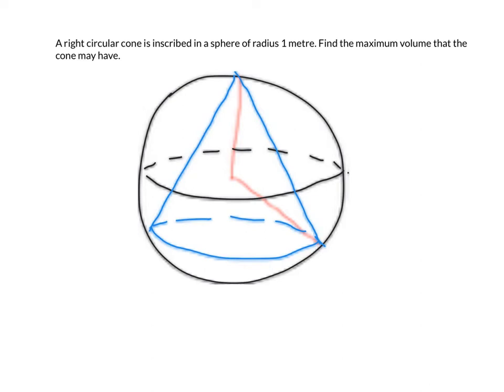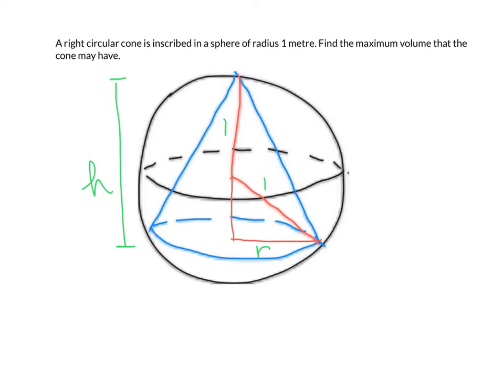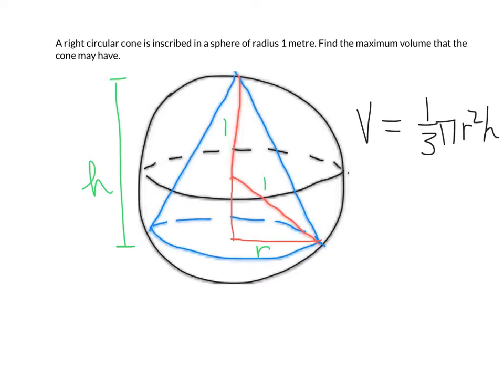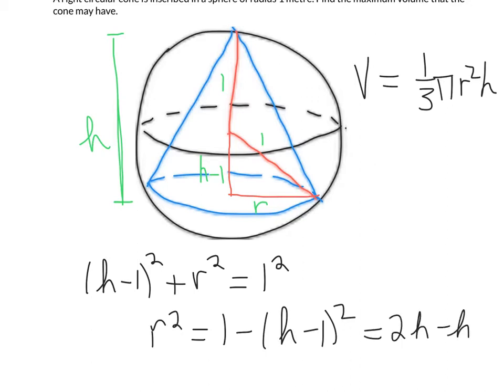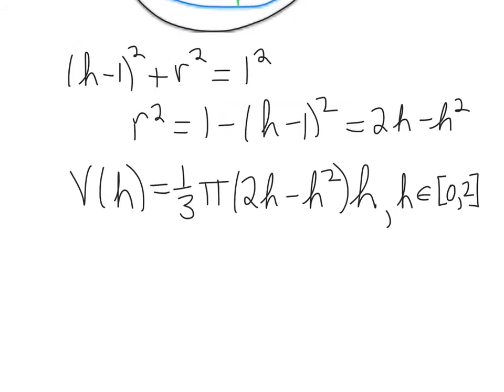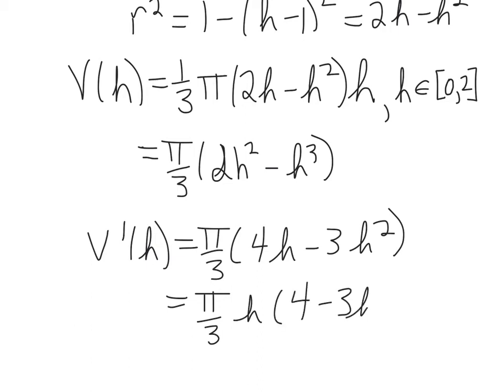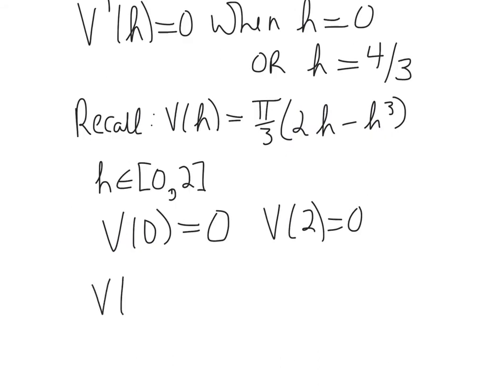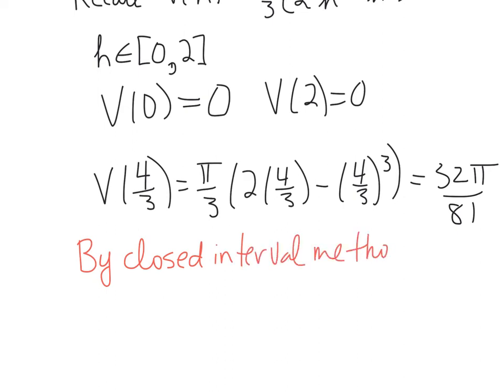Optimization Problem 1